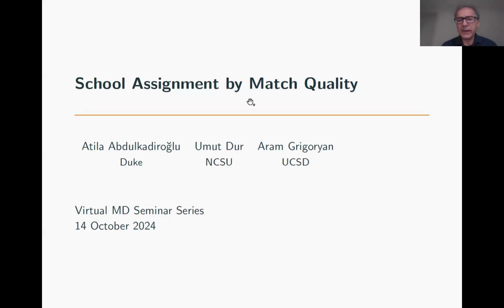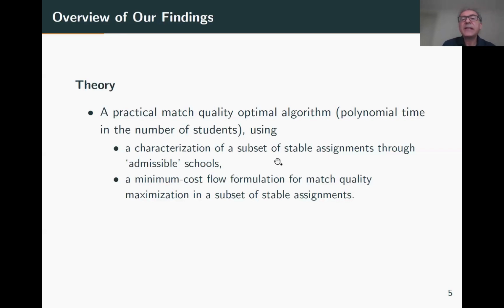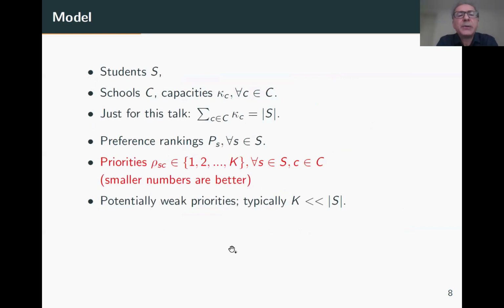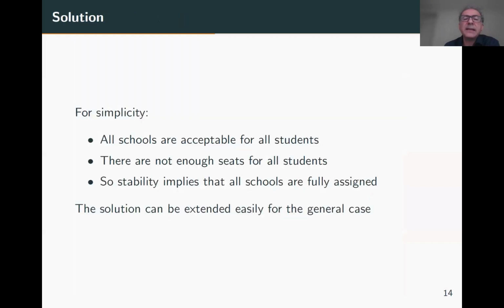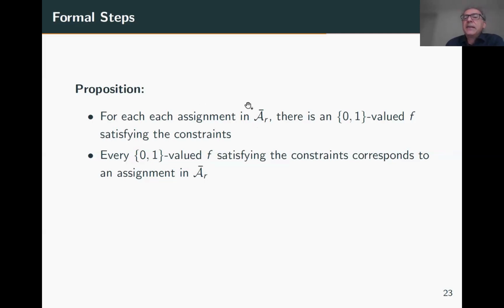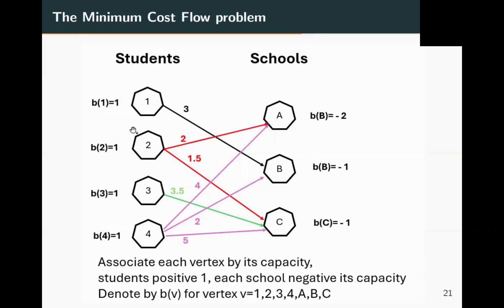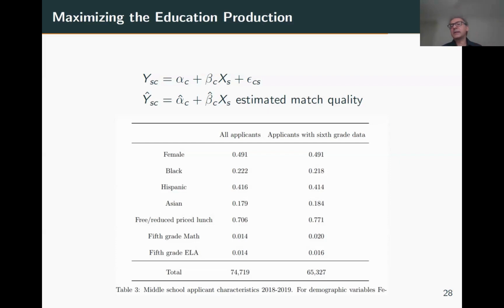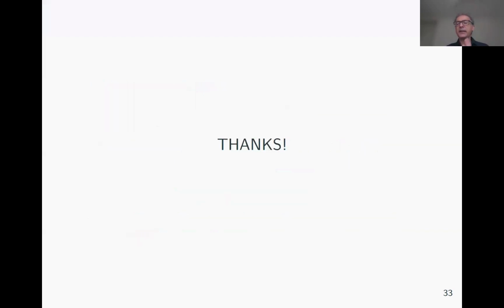Atila Abdulkadiroglu: School Assignment By Match Quality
Atila Abdulkadiroglu (Duke University): School Assignment By Match Quality (with Aram Grigoryan and Umut Dur)